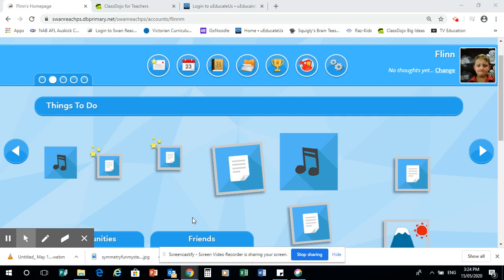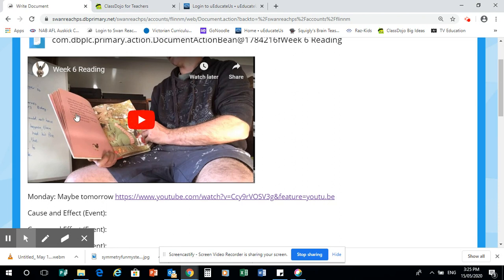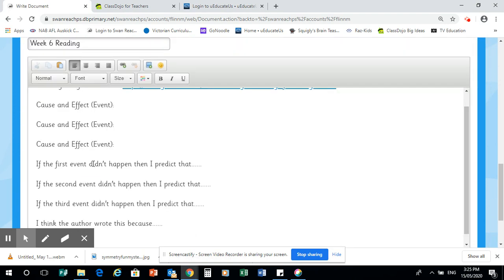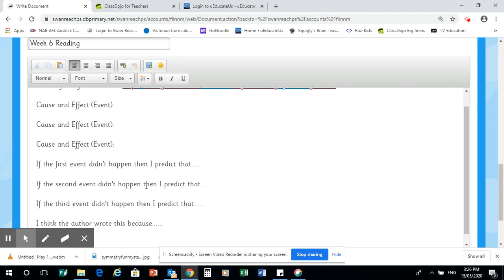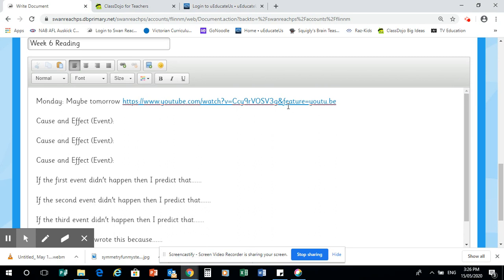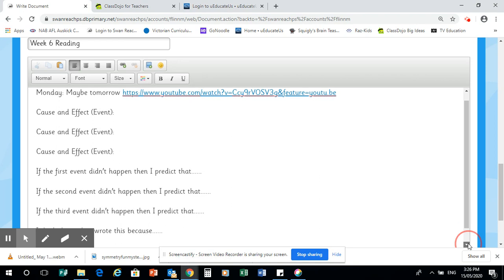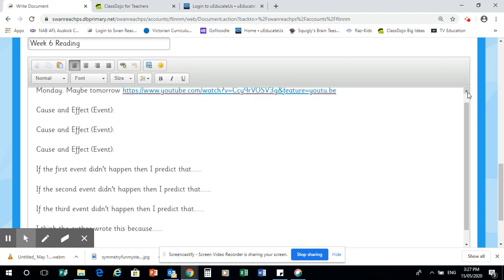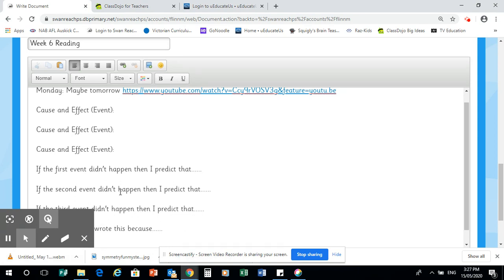Reading week 6